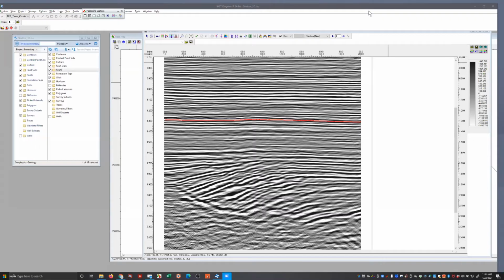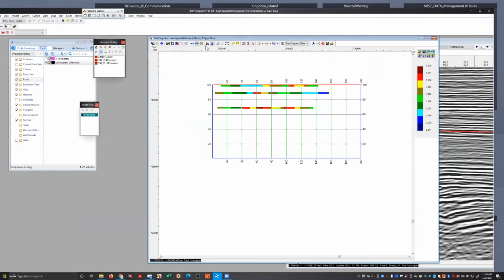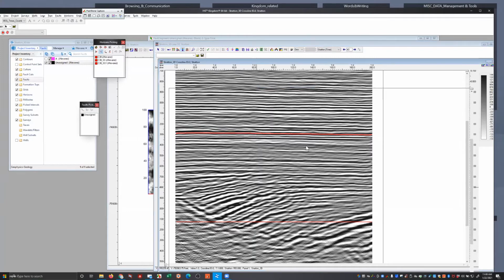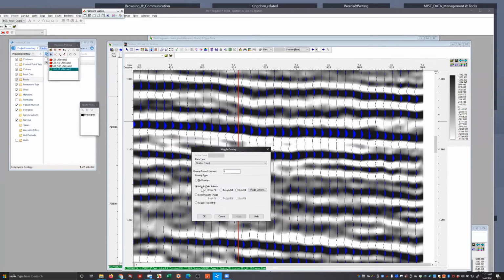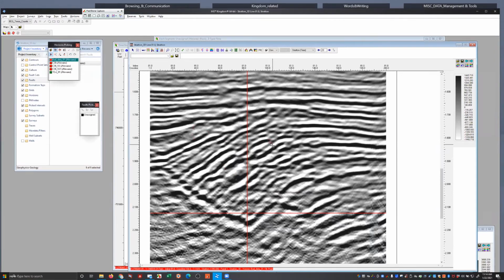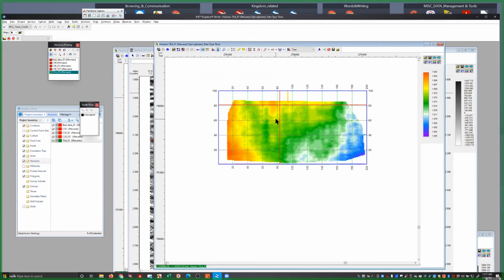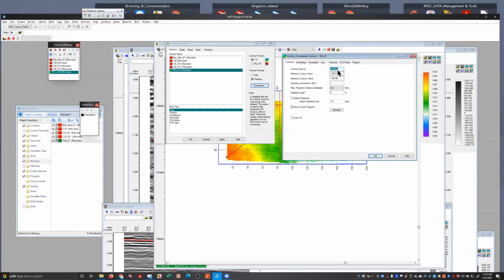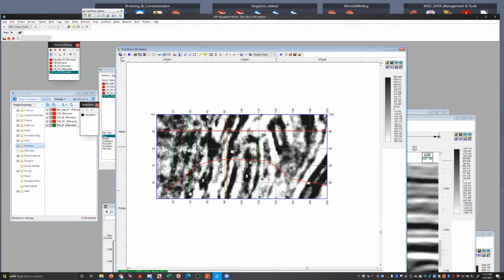Mapping Basics | Mr. Allen's 20 Minute Interpretation Tutorials (PART 1) - Interpreter Tips & Tricks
The above "Mr. Allen Bertagne Workflow"  was done in The Kingdom Software but applies to all interpretation software packages (Petrel, Decision Space, etc.) the button placement is the only difference. Principles of exploration and covered in this short video including what defines Bright Spots and how they can be misleading

If you are an Early Career Professional and want to collaborate with and learn from highly-experienced industry experts while continuing in your current job, then please visit:

If you are interested in supporting the Fearless Explorers of the Future through one of our varied contribution types (Corporate sponsorships, donations, etc.), please visit:

Intro: (0:00)
Fault Mapping: (0:19)
Horizon Mapping: (7:39)
Map Visualization: (16:10)
Amplitude Maps: (17:40)
Map Contouring: (18:27)
Well Data: (20:40) SEGEVOLVE Seismic Interpretation geophysics timeline1